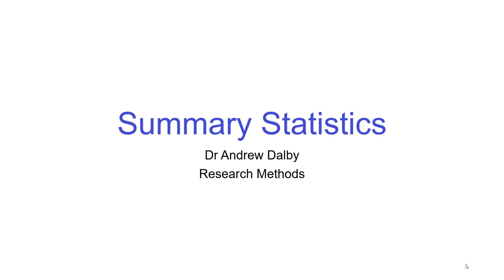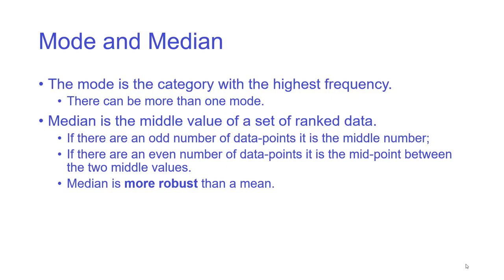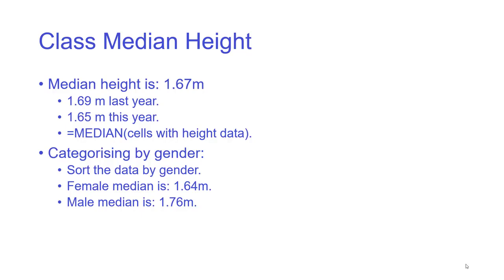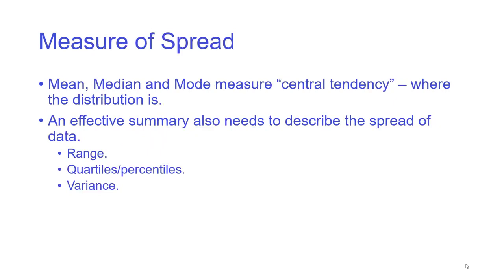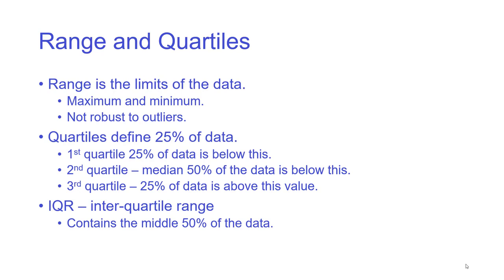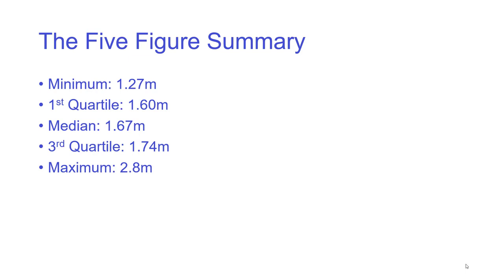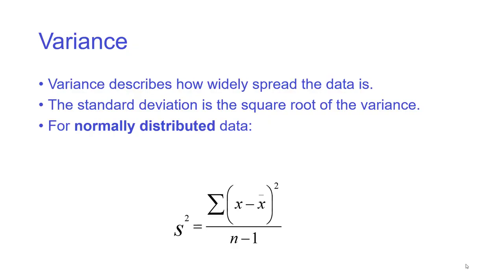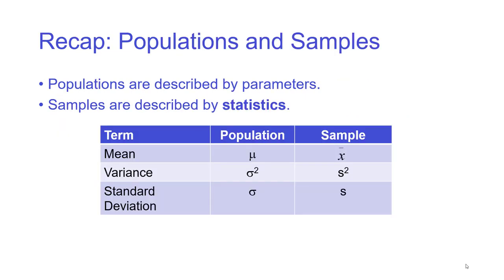Summary Statistics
A theoretical overview of summary statistics